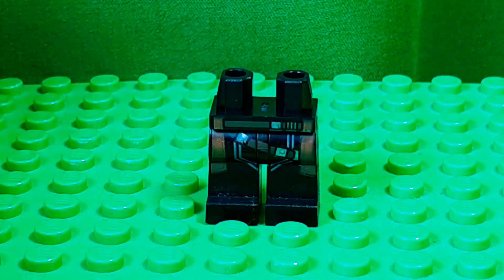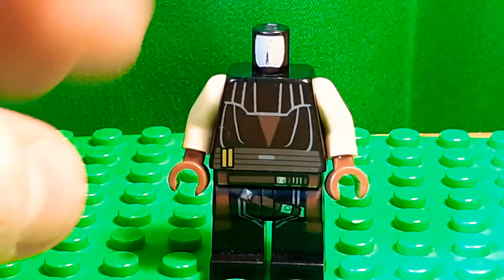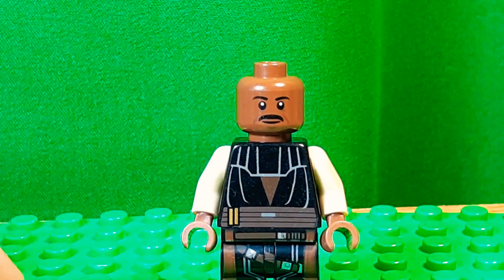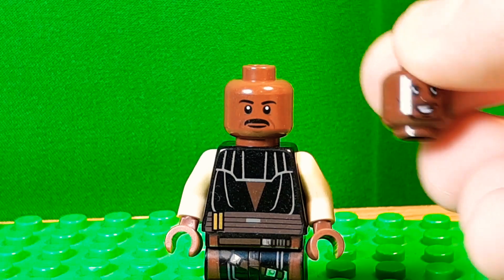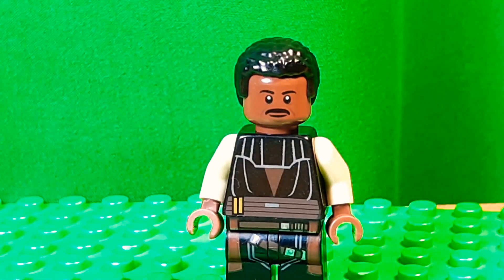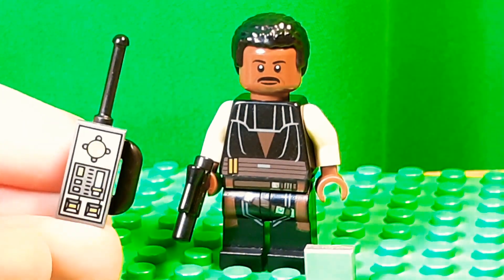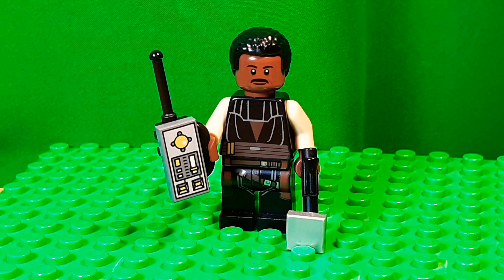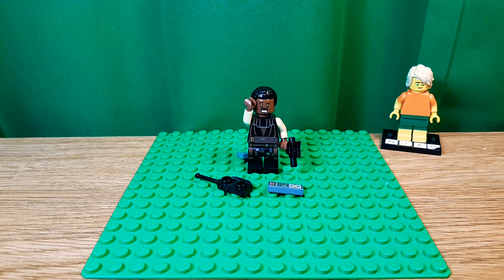Custom Lego Greef Karga from The Mandalorian!👨🏿